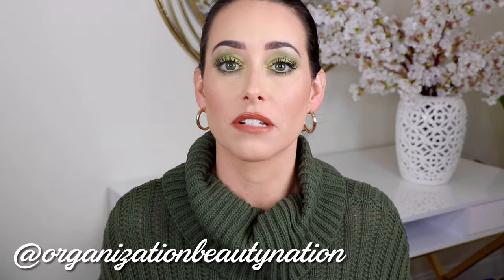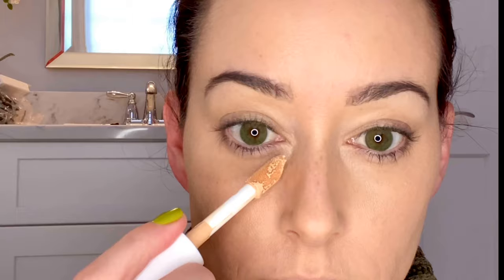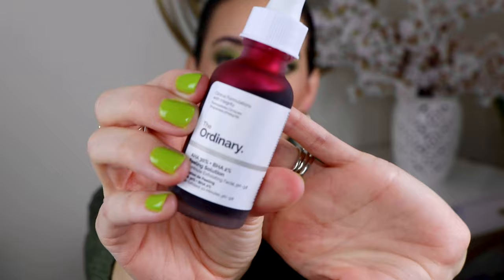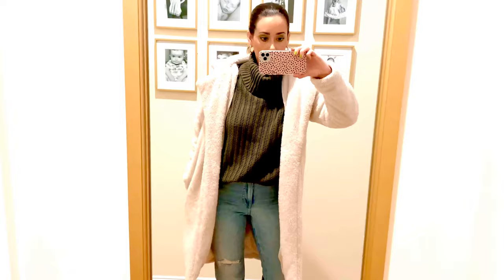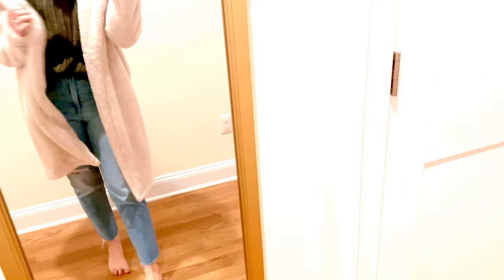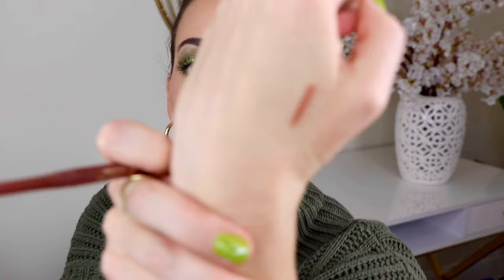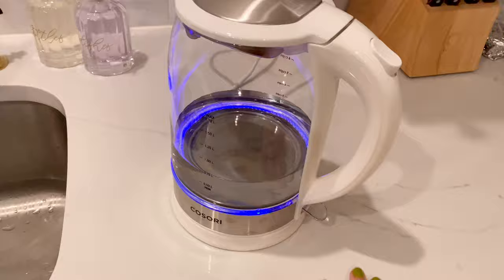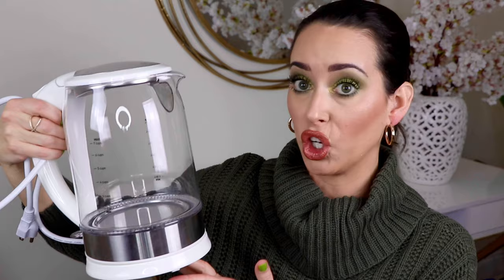2020 YEARLY FAVORITES- BEST OF BEAUTY, LIFESTYLE, FASHION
2020 YEARLY FAVORITES- BEAUTY, LIFESTYLE, FASHION

LikeToKnow.it @organizationbeautynation

🖤 TRULY APPRECIATE YOUR SUPPORT 🖤

PRODUCTS MENTIONED:
e.l.f. Concealer